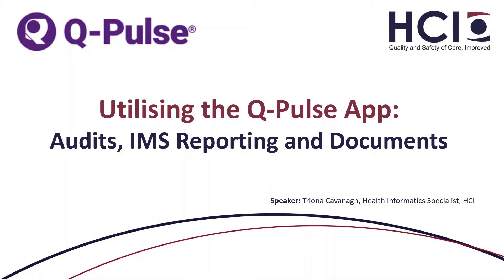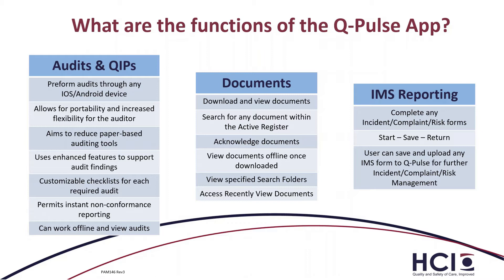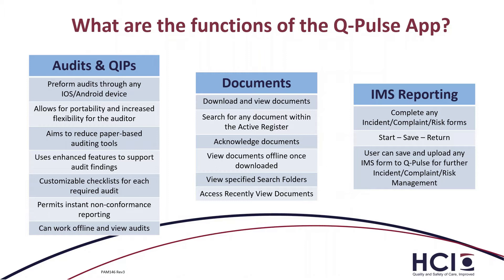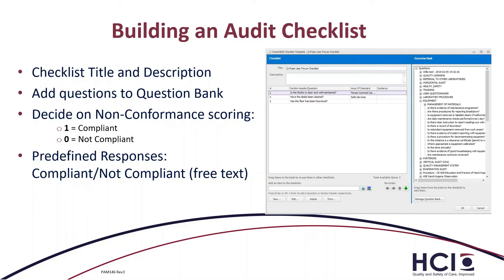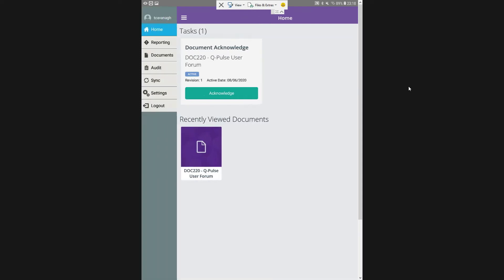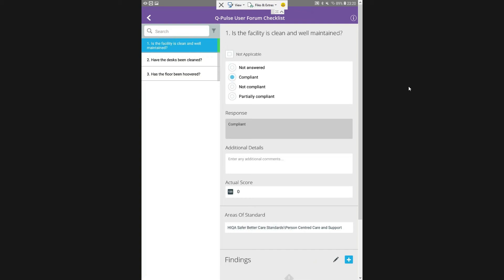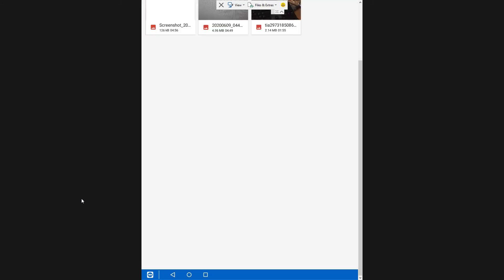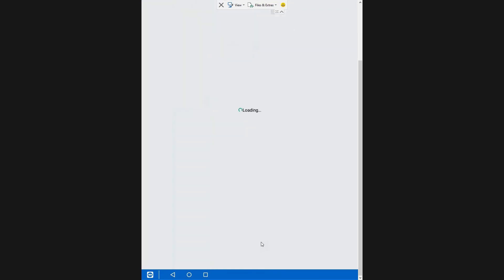Utilising the Q-Pulse Apps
HCI's Health Informatics Specialist discusses how to use Q-Pulse Apps.